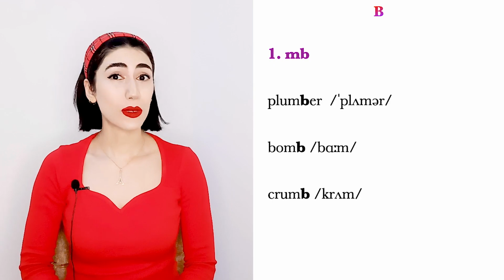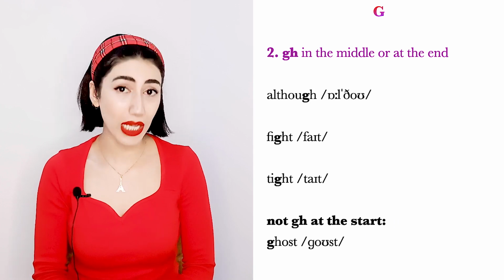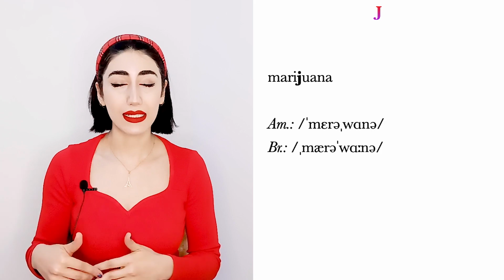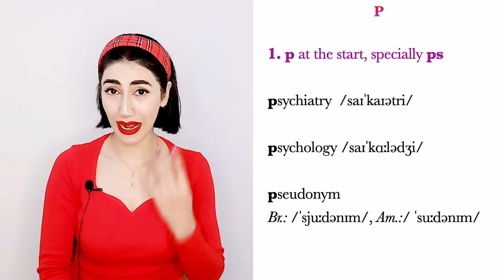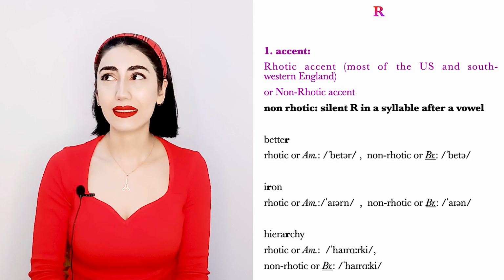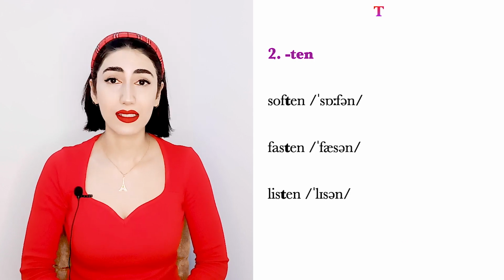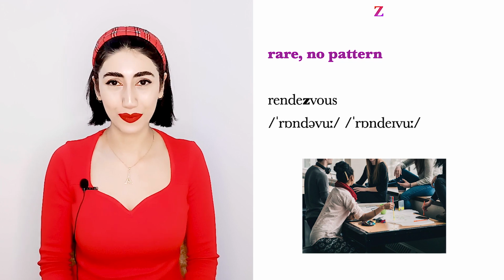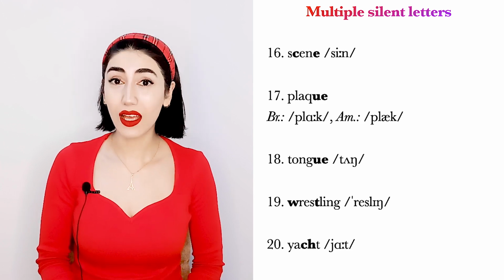Want to Improve Your IELTS Fast ❓Learn Silent Letters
Want to improve your score with Advanced Pronunciation for IELTS fast? 💥 Then mastering silent letters is your secret weapon! 🧠🔤 In this video, we break down all the forms of silent letters that often confuse learners—but can actually become your IELTS advantage! ✅🎯

⏰Chapters:
00:00 Intro
00:34 why silent letters matter
01:29 silent A-J
06:14 silent letters K-Q
09:51 silent letters R-Z
14:50 multiple silent letters

Lost In The Rooftops by Snoozy Beats   / snoozybeats